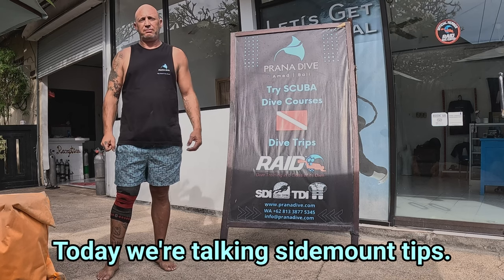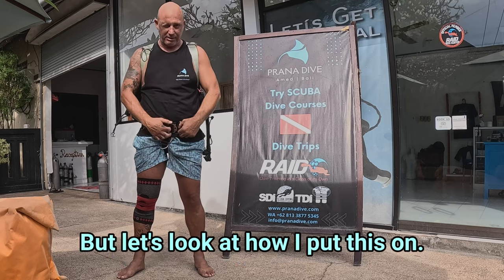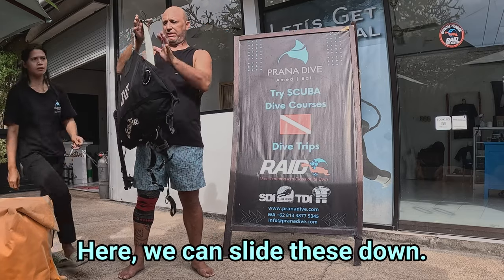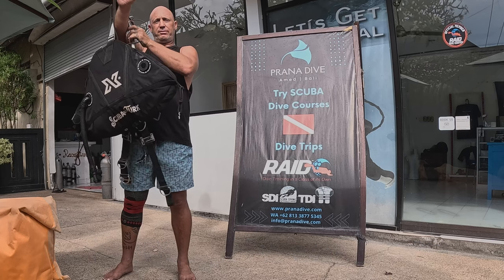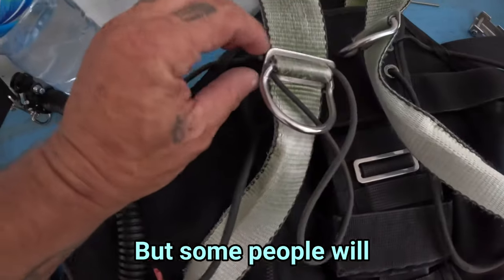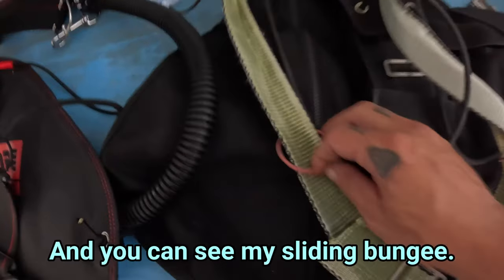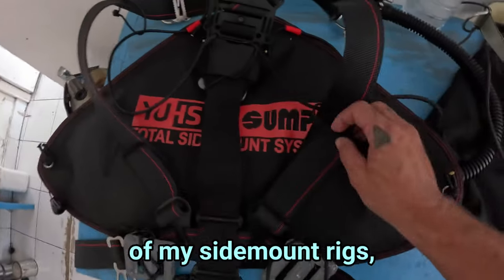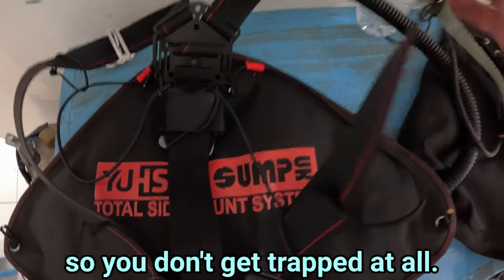Sidemount Tip #1- Sliding Bungees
This is the first in our sidemount tips series.

Filmed using GoPro Hero 12
Edited by Hypoxic Film and Media
Edited on Davinci Resolve Studio 19